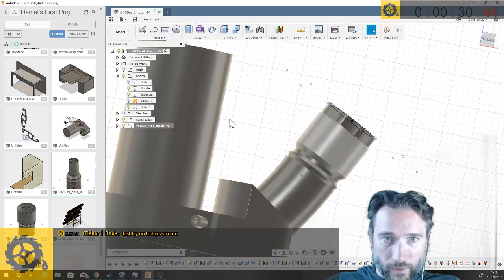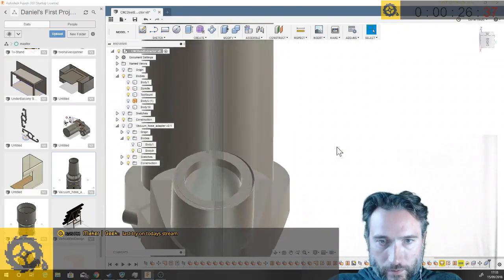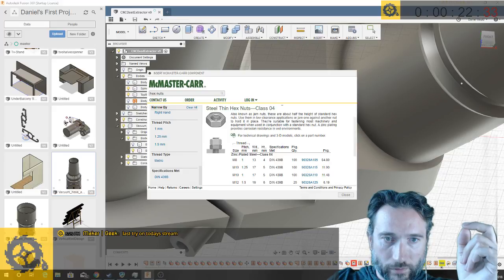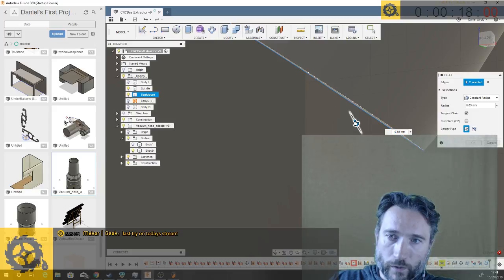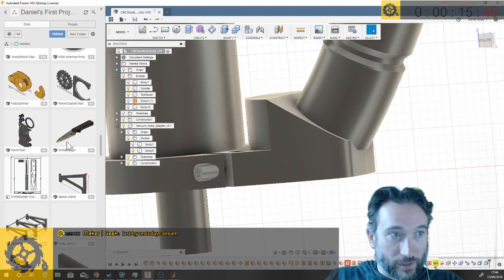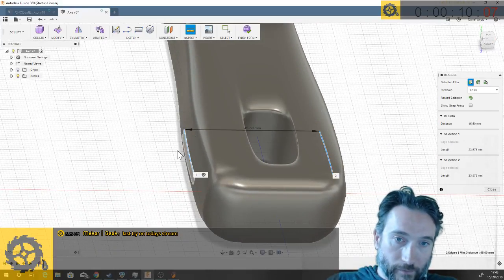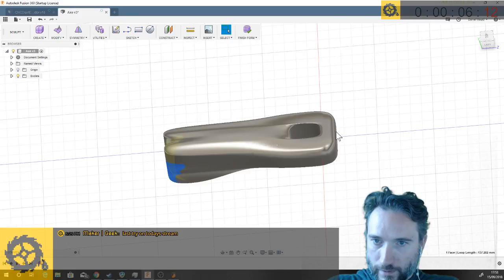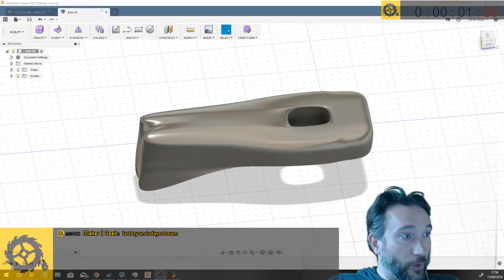Maker | Geek Live Stream - CAD like nobody's watching Ep.11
5pm UK time - I do CAD stuff in Fusion360 whilst talking to myself
hanging out and doing some cad. more dust extractor and axe head modelling